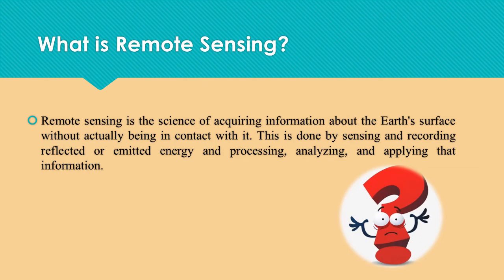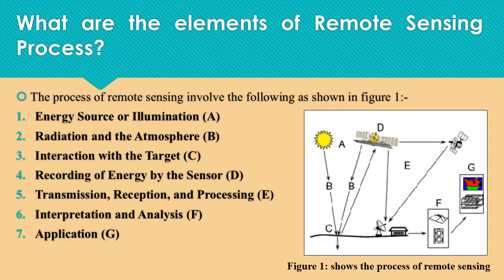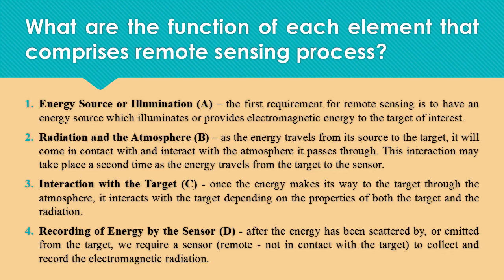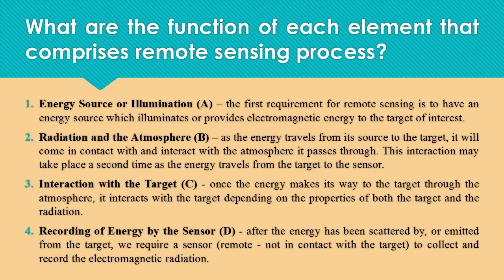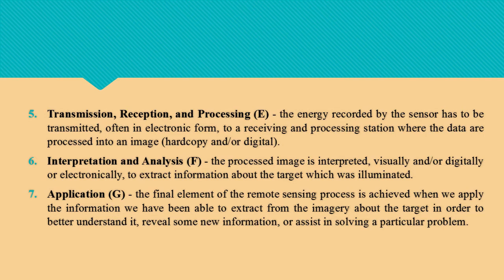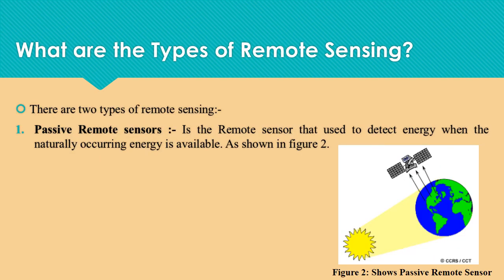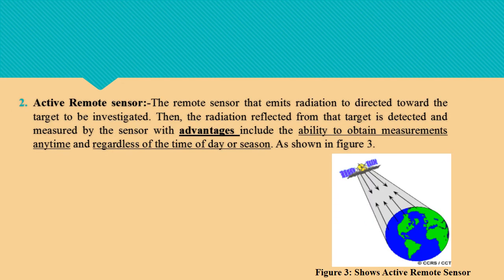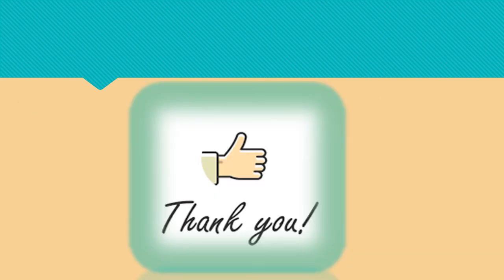Remote Sensing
this video invovle the definition, the elements, and the types of remote sensing.